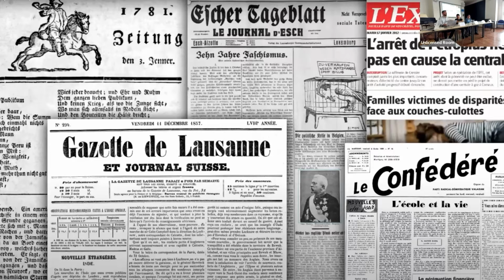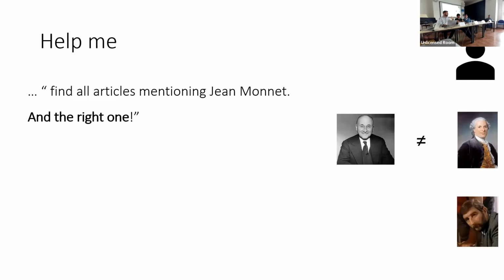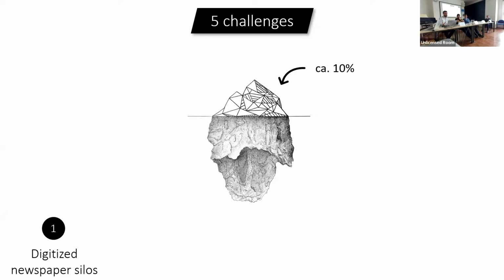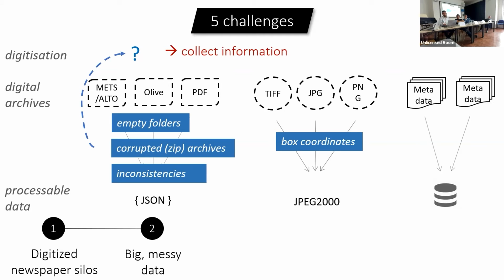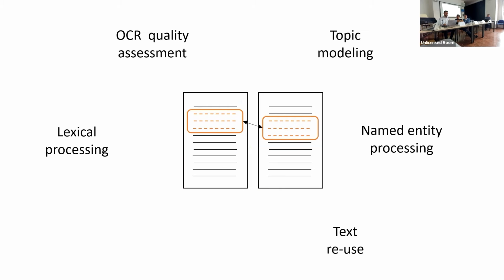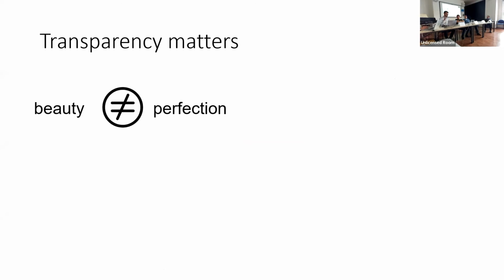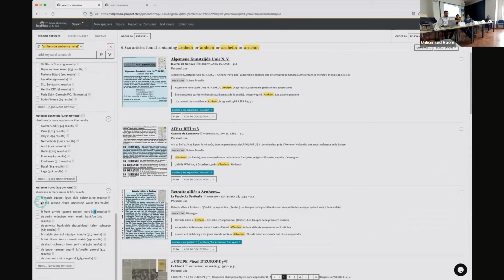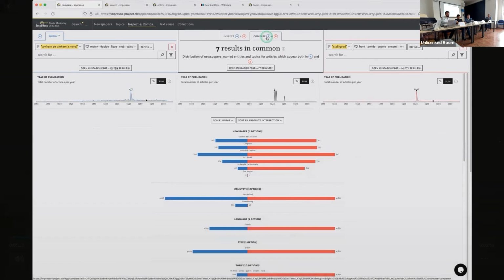Matteo Romanello: Impresso — Media Monitoring of the Past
Mutual Learning Workshop for Improving Cultural Heritage Bibliographical Metadata